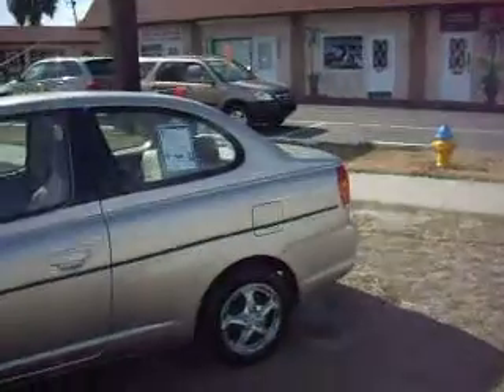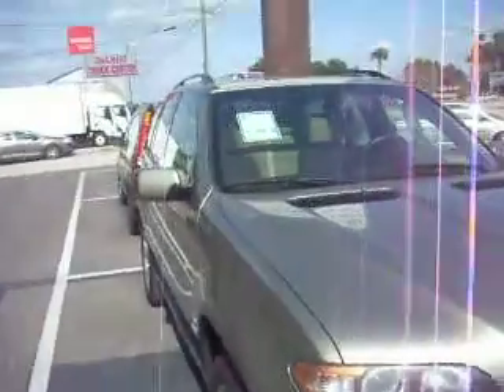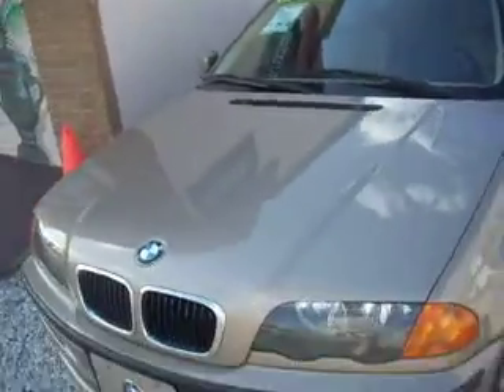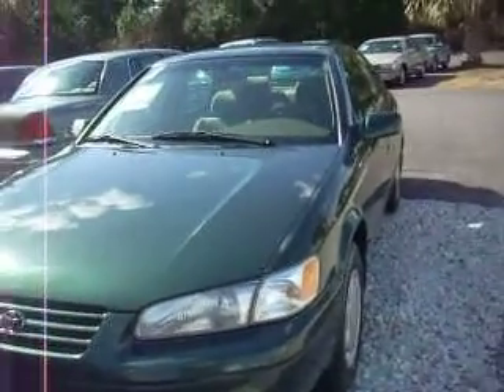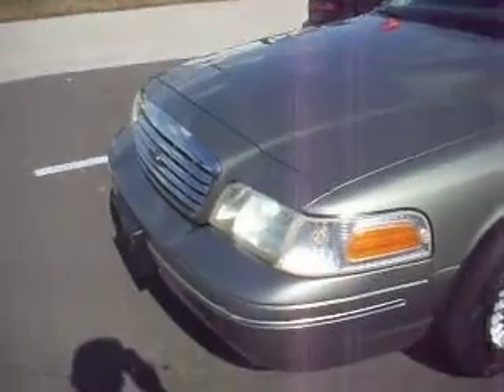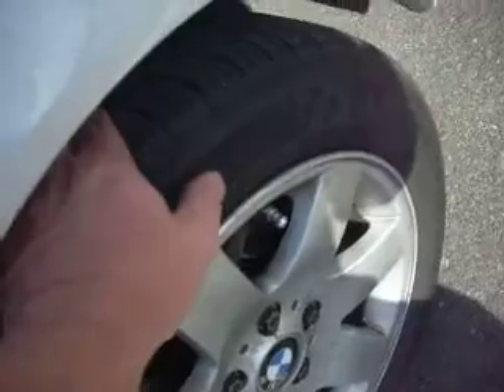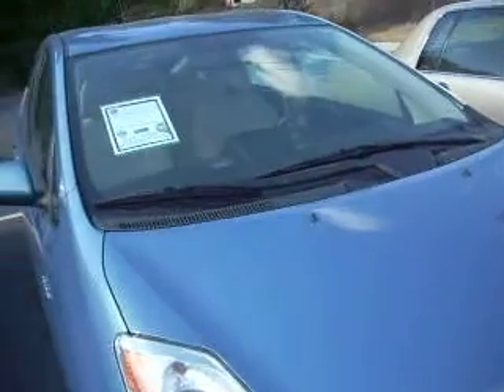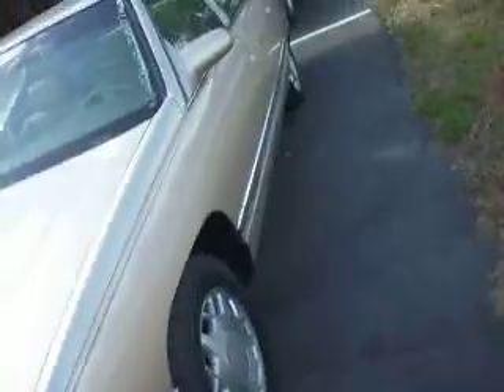jan lot vid.MOV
January 17, 2012 lot inventory